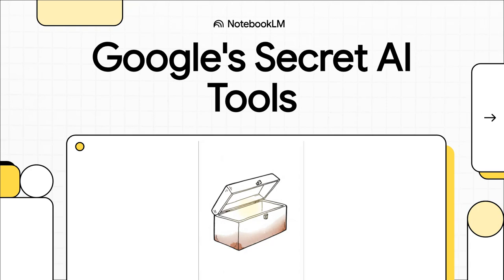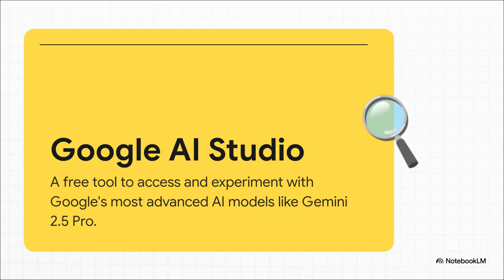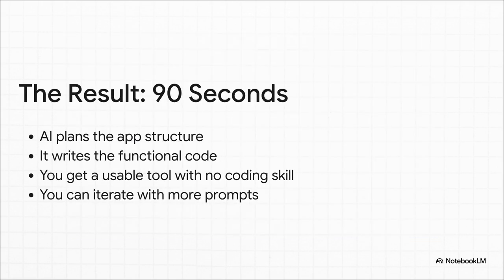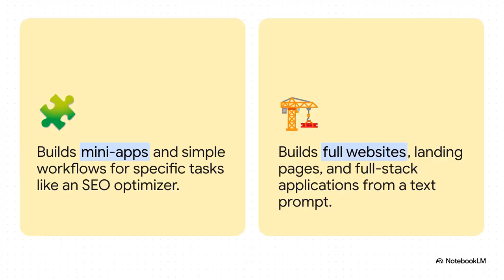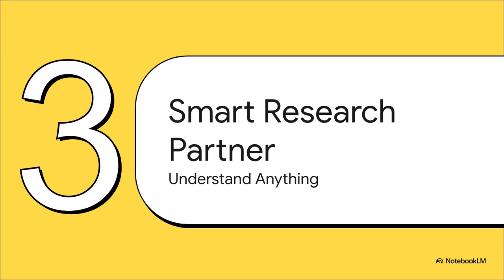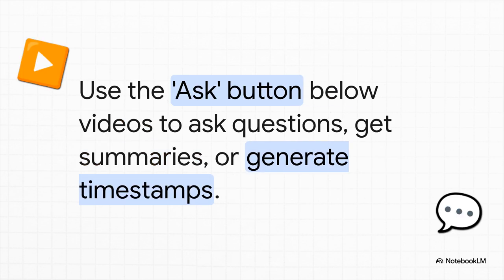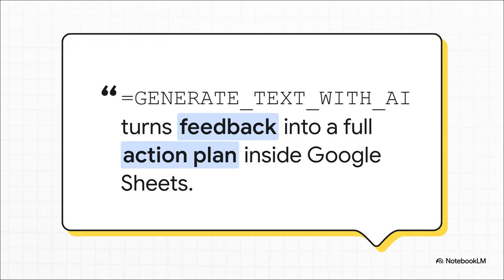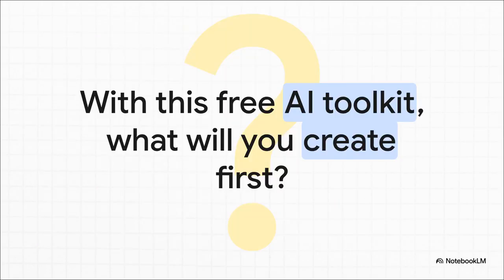Google's Secret AI Tools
Discover Google’s hidden AI tools you never knew existed! 🤯 From secret innovations to powerful AI features, see how Google’s smartest technology is changing everything. Perfect for AI lovers, developers, and tech fans!